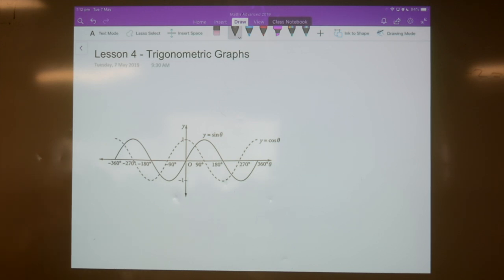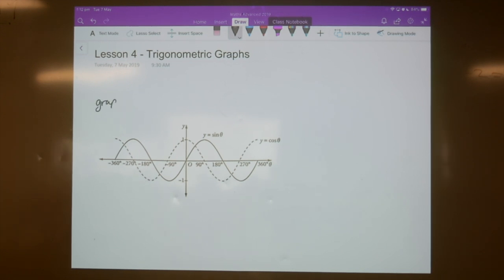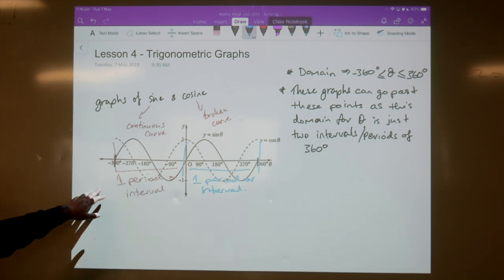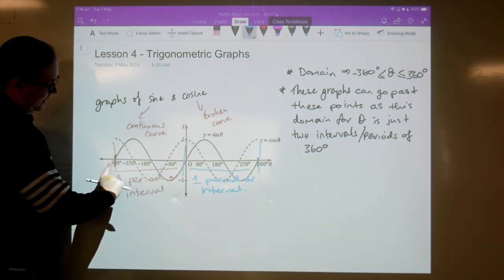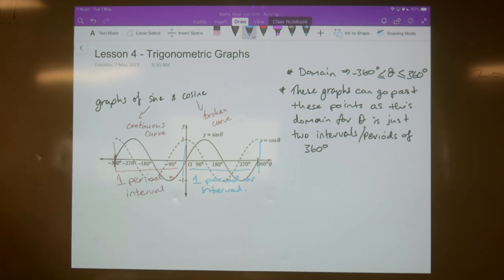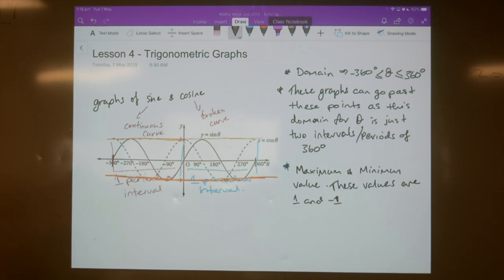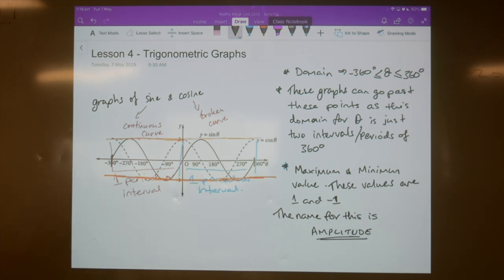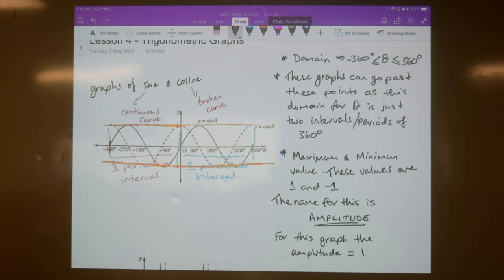Trig Graphs 1